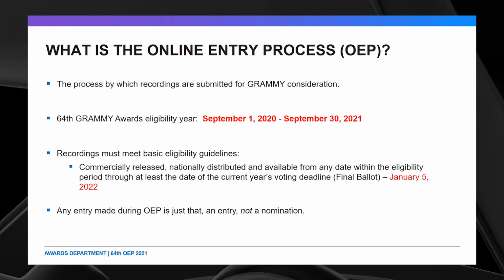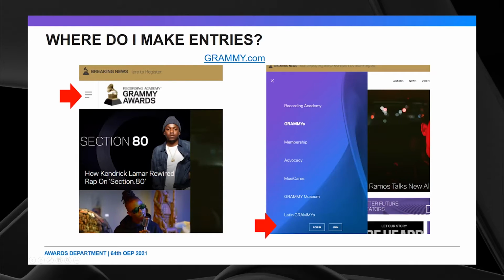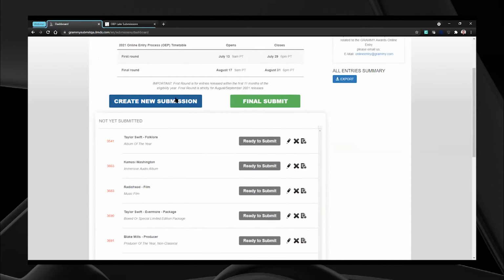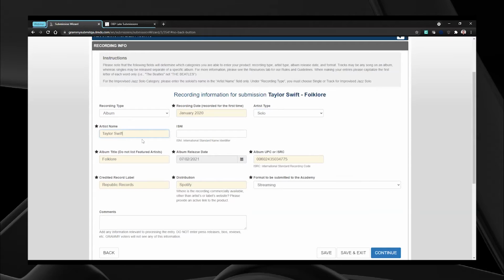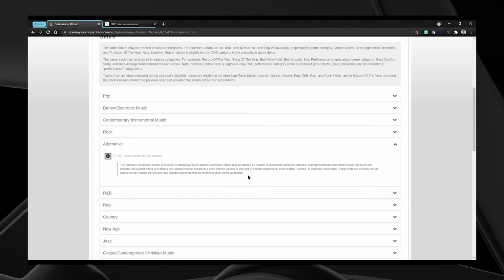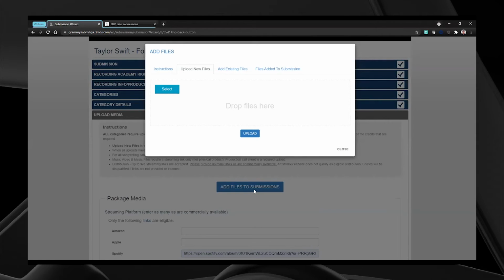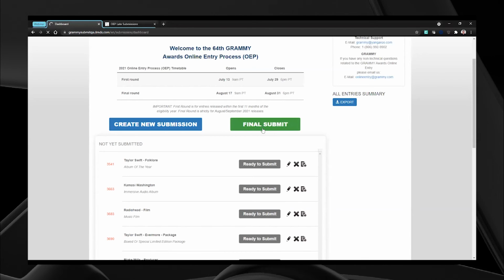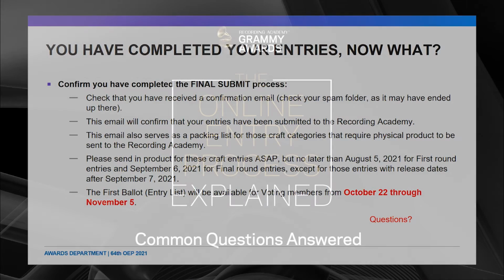Online Entry Process Explained | 64th Annual GRAMMY Awards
Check out this live rebroadcast from our Awards team walking through the entire Online Entry Process (OEP) for the 64th Annual GRAMMY Awards!

See exactly what the OEP website looks like, enjoy a complete overview of the process and get answers to some of the most commonly asked questions.

0:00 - Introduction
1:58 - The Basics
12:43 - Navigating The Entry Website
17:54 - Creating Your Entries
33:22 - How To Upload Media
45:51 - Finalizing Your Entries
51:13 - Common Questions Answered
57:47 - Summary

Additional resources:
View the full webinar slide presentation here with key dates and deadlines

Specific questions for the Awards team?

About the Recording Academy / GRAMMYs:
Recording Academy is the world's leading society of musical professionals and is dedicated to celebrating, honoring, and sustaining music's past, present and future.